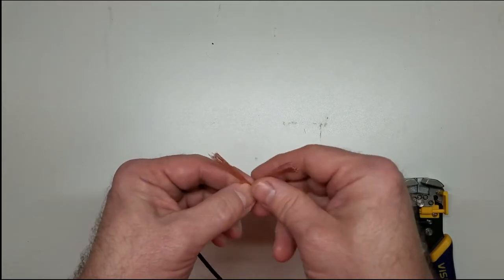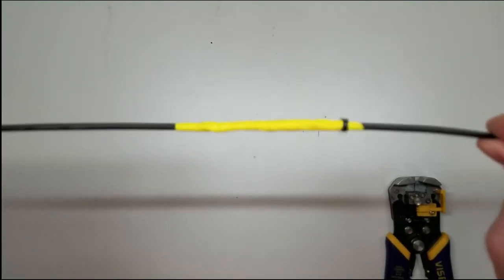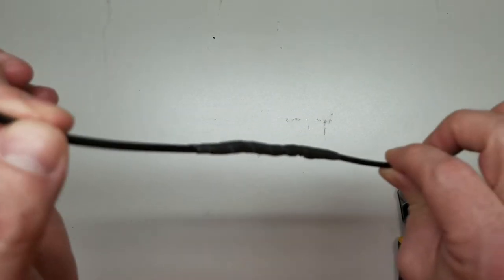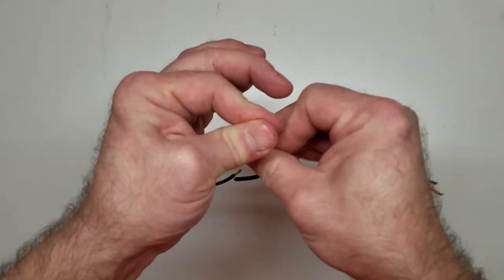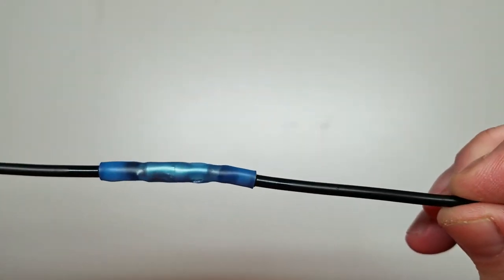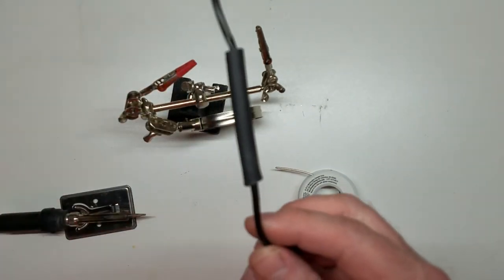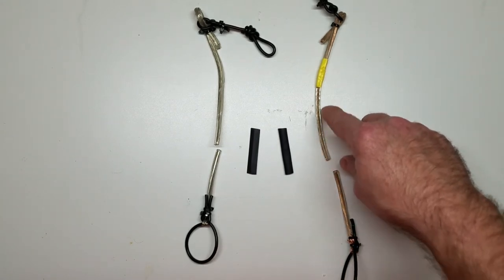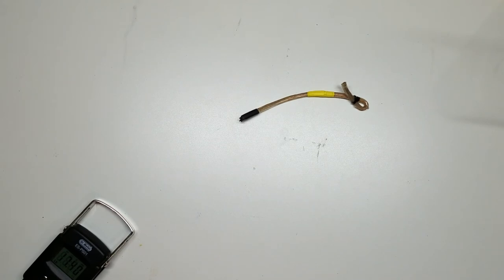Different types of connectors and wire connection protection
Heat shrink, solder and crimp connectors. Just a few more ways to work with wiring.

Tools used in this video:
Regular Heat Shrink
Marine Heat Shrink
Wire Cutter \ Crimpers
Wire Strippers
Liquid Tape
Heat Shrink Butt Connectors
Friction Electric Tape
Soldering Iron Kit